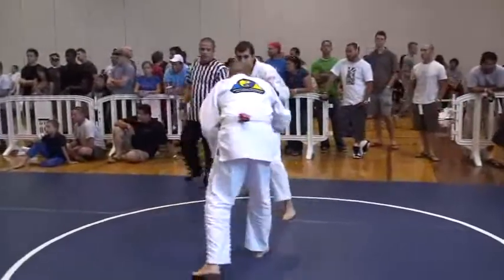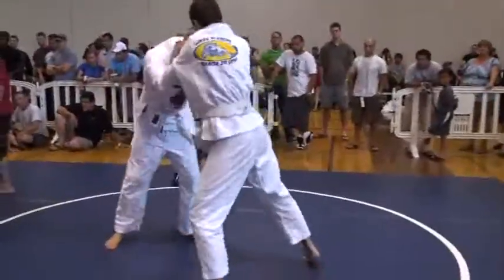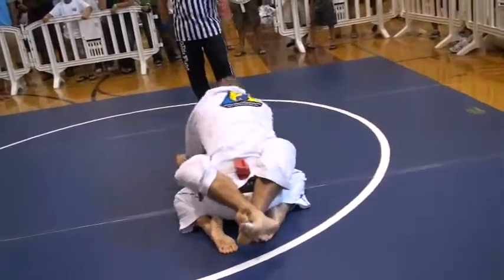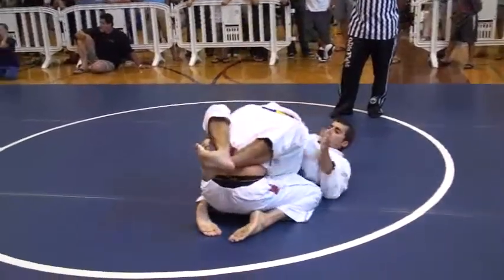Battle @ Virginia Beach The Good Fight BJJ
The Good Fight BJJ Gi & No-Gi brazilian jiu jitsu tournament on Saturday, August 29 in Virginia Beach, VA